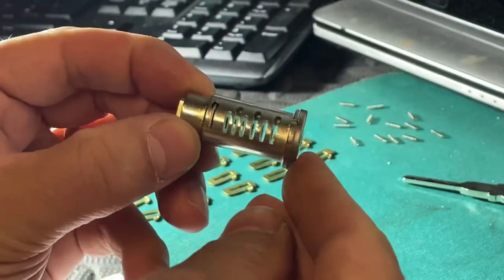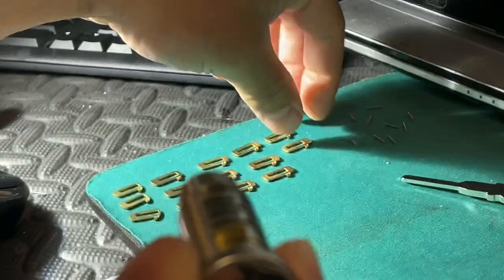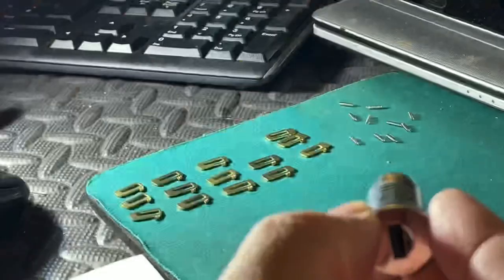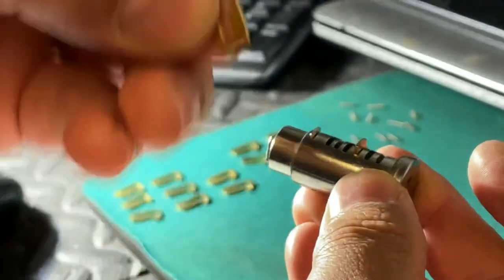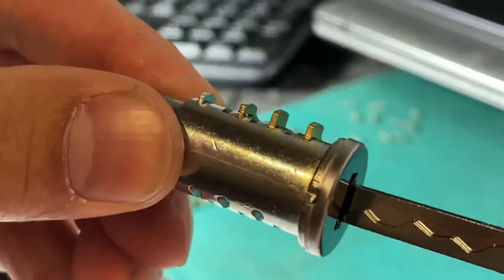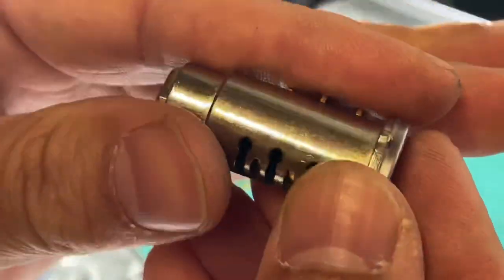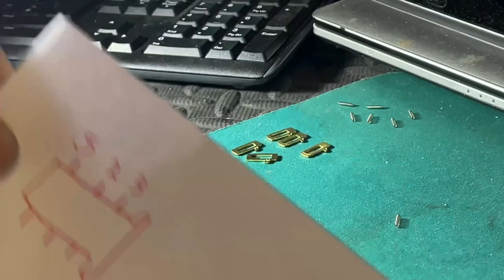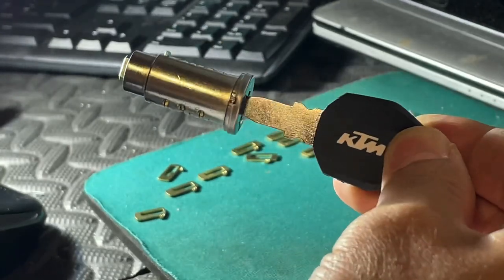2021 2022 2023 2024 KTM 1290 Touratech Lock Barrel key Coding Matching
More 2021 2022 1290 SAS video on my channel.
Short clip on how to code the Touratech locking cylinders to the KTM keys.